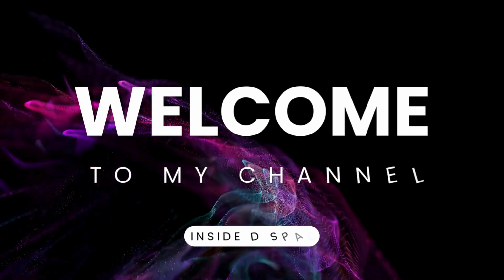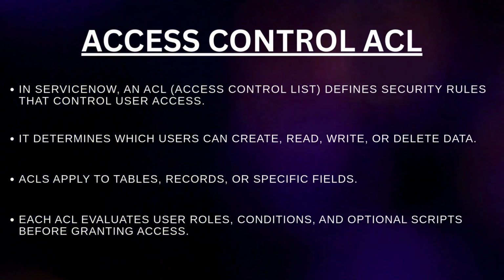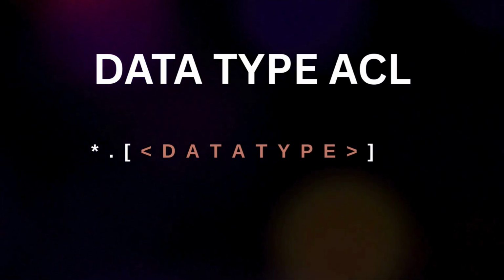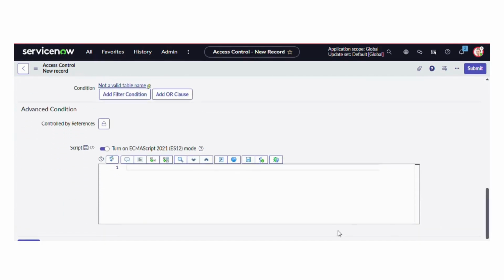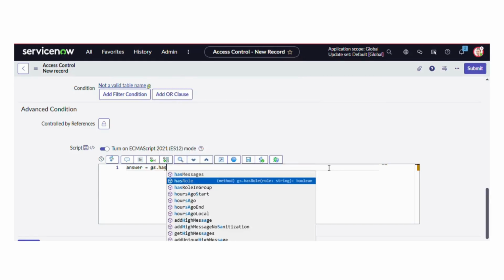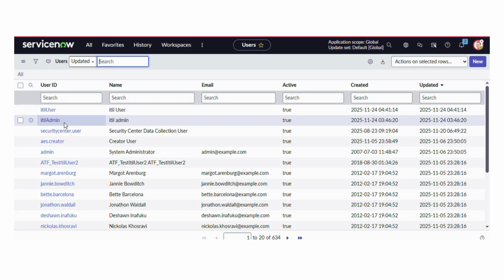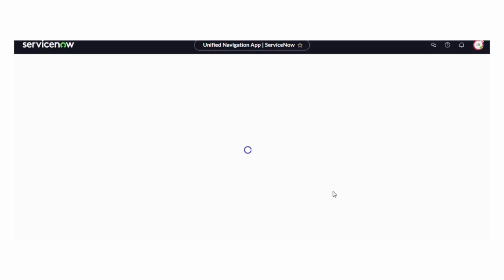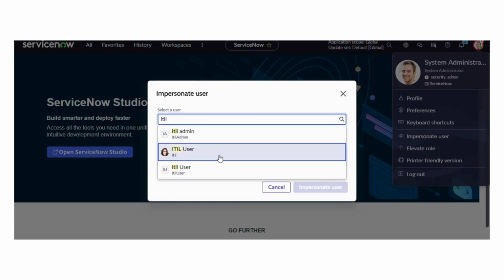Data Type ACL — How It Works with a Practical Demo || ServiceNow Zurich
A quick and clear explanation of ServiceNow Data Type ACLs, introduced in the Zurich release.
In this video, I walk through how a String data type ACL works using a real example with itil_admin and itil_user personas.
Watch to understand how Data Type ACLs control access across all fields of the same type and how they simplify platform security.